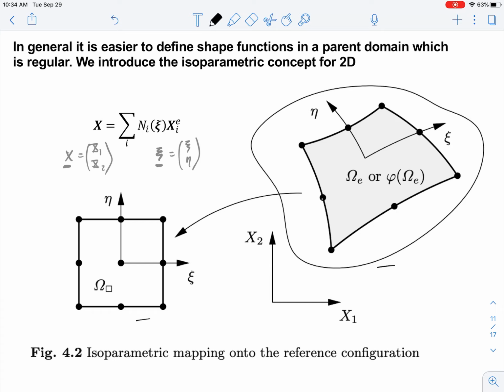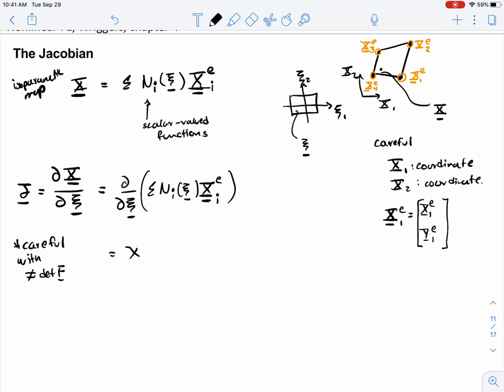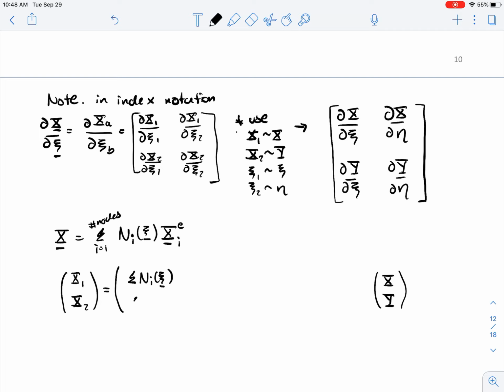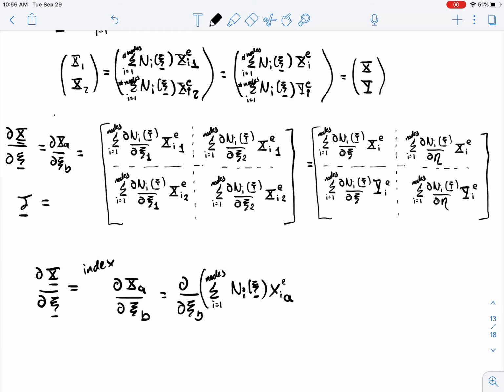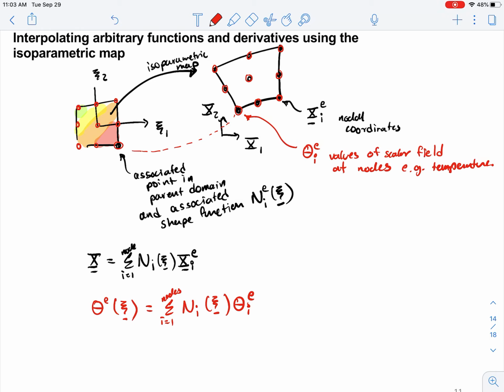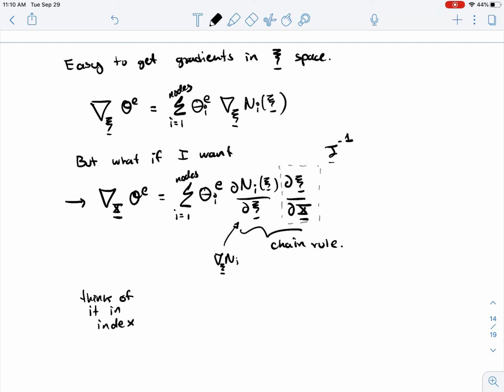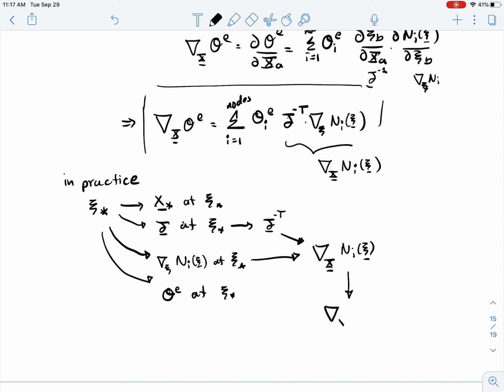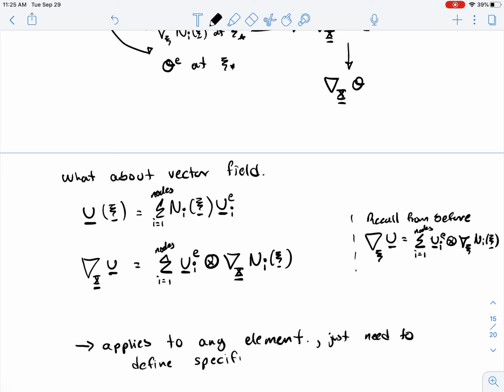Finite elements in 2D: isoparametric map, jacobian, interpolation gradients